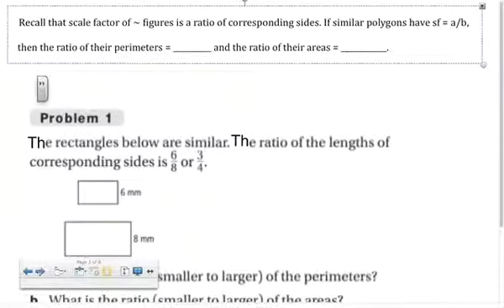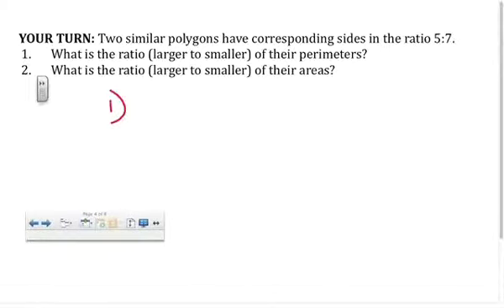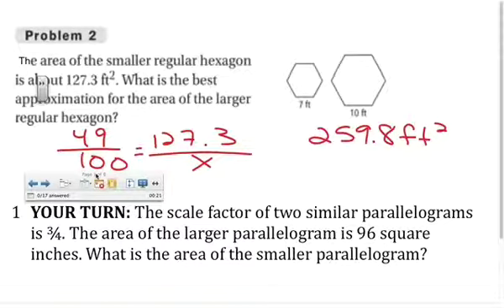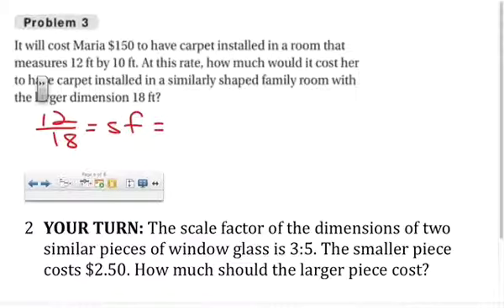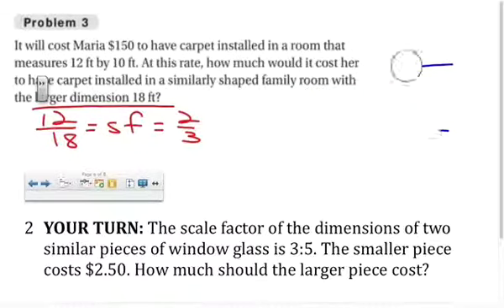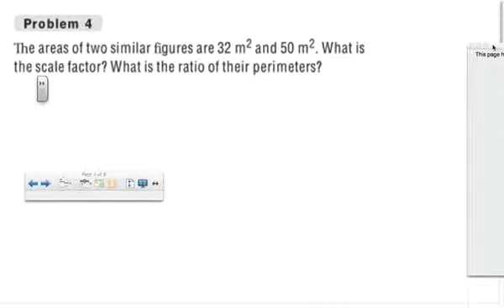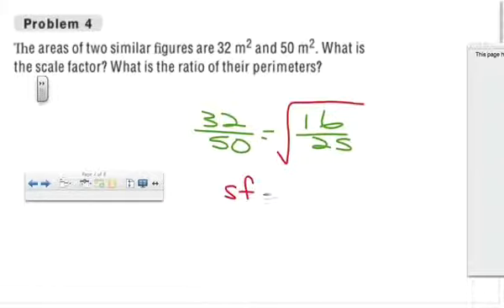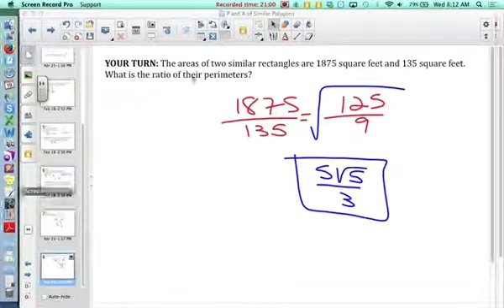P and A of Similar Polygons